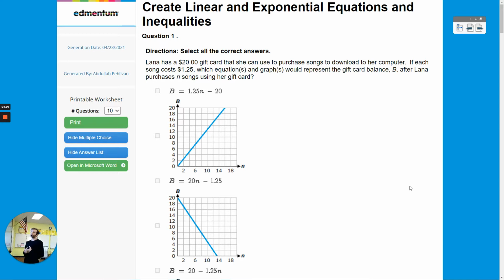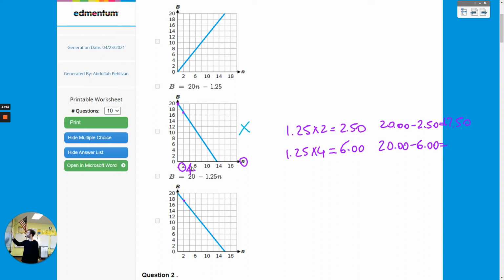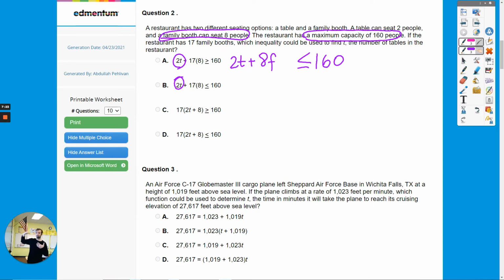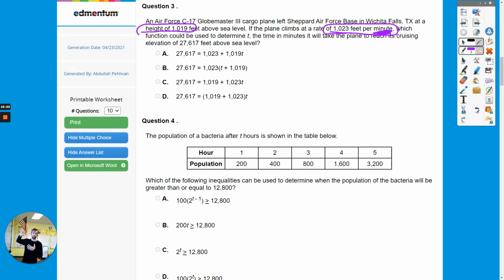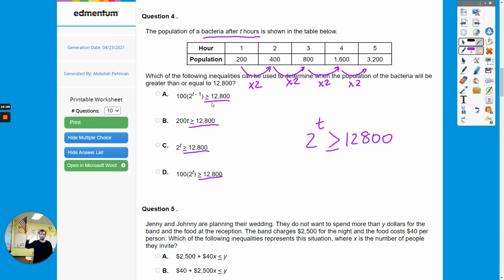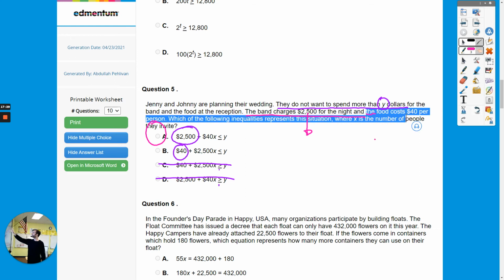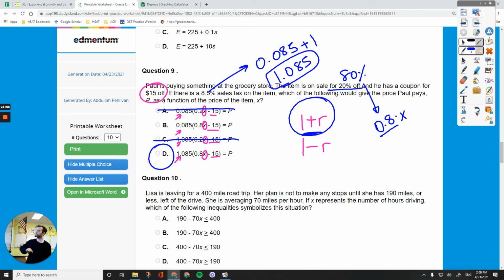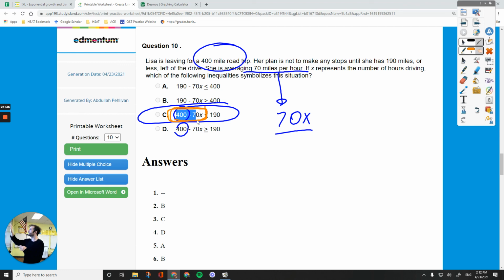Study Island - Create Linear and Exponential Equations and Inequalities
This video shows examples of linear and exponential equations and inequalities. Students will learn how to create and solve linear and exponential equations and inequalities when solving word problems after watching instructions.